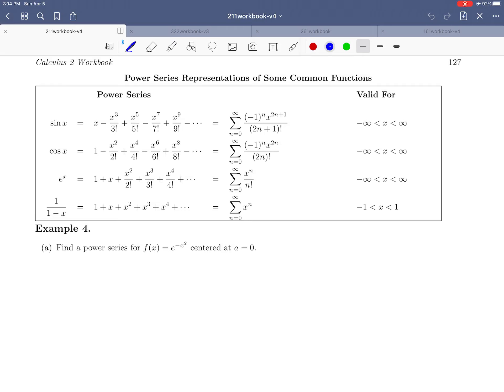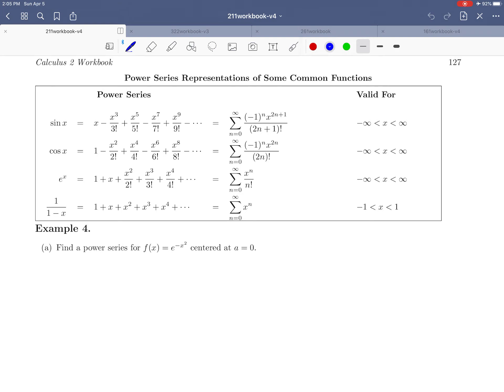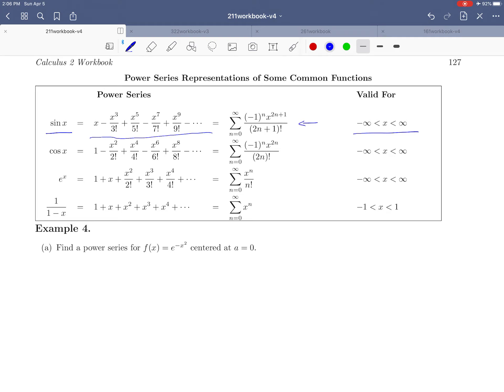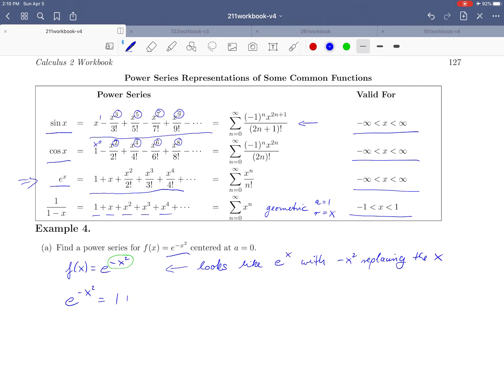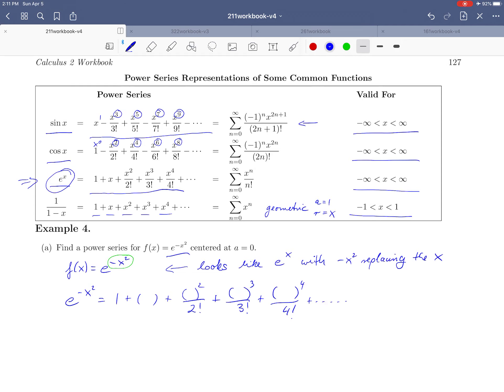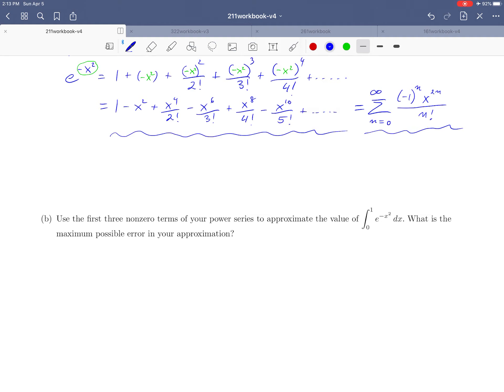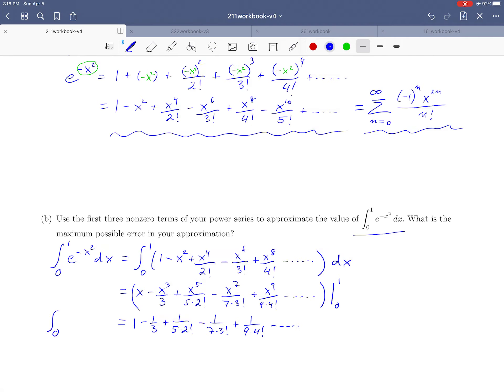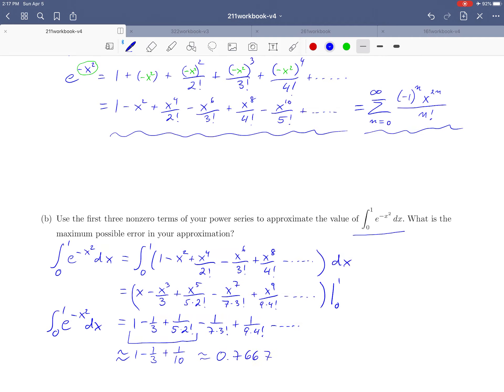Math 211 Section 8.6 Example 4a